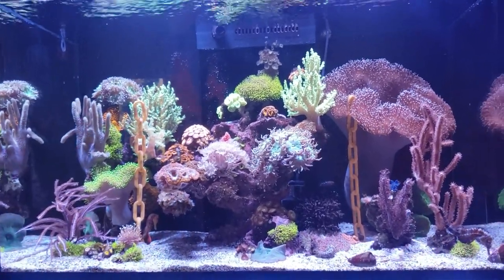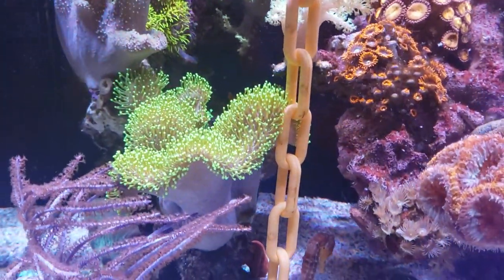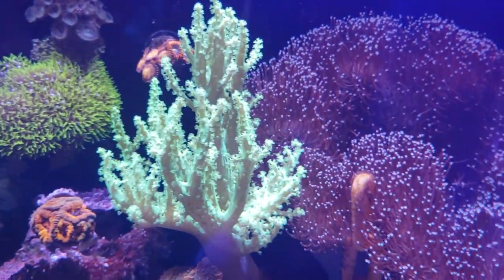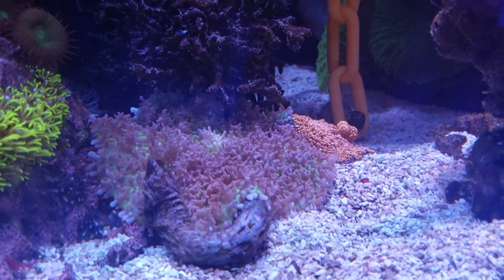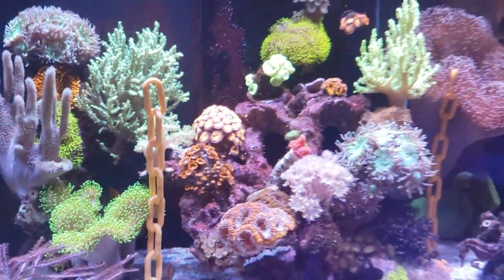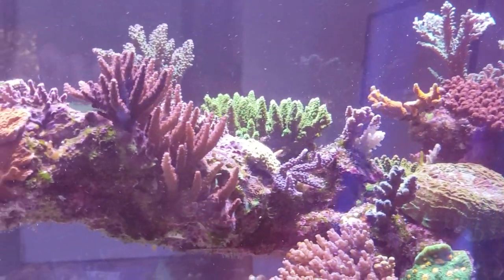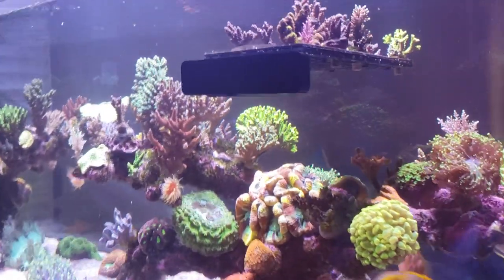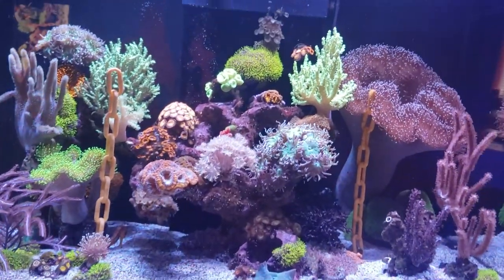Marks Reef Tank Vs. Wifes Seahorse Tank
Seahorses vs reef tank